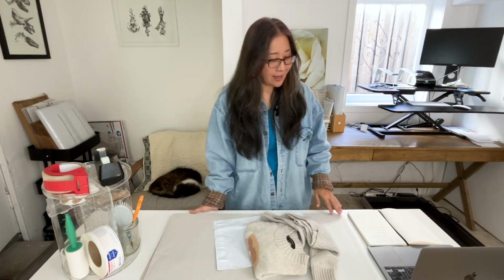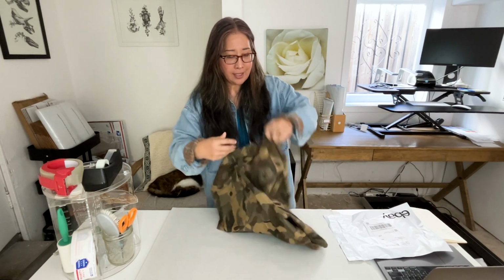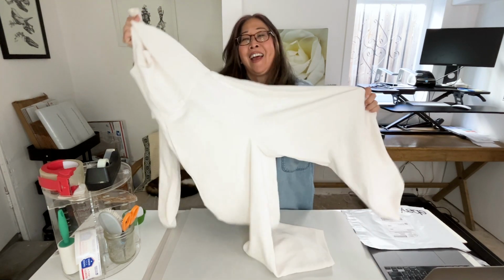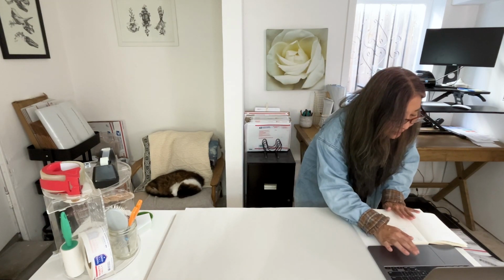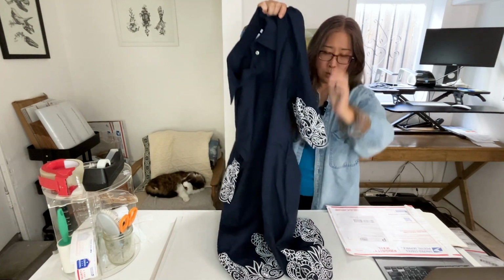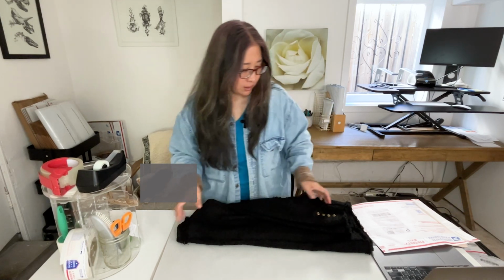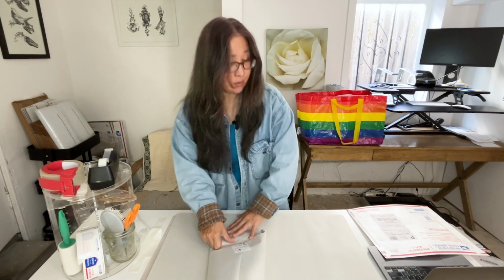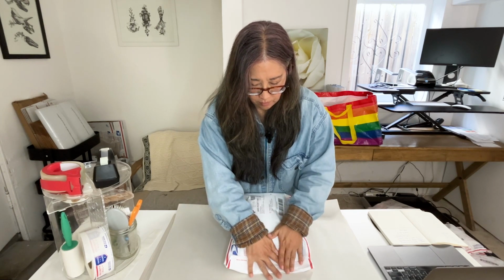What sold on Poshmark and eBay this weekend. Work with me while I ship and go over my sales!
Thanks for joining me in Sold To Shipped 109! How did eBay and Poshmark do this weekend? I go over what sold, keywords, pricing, shipping, and titles from selling used men's and women's modern and vintage clothing. Here's a relaxing packing video for you to work along with me or just take a moment to chill.

Join me in my journey as a reseller on Poshmark, Ebay,  Depop, and reselling to buy, sell, trade stores. Find out if I can make a living as a 50+ year old fashion reseller.

This video is not sponsored but here are some links to products or services I use for my business.

Amazon Packing Paper, 27" x 17":